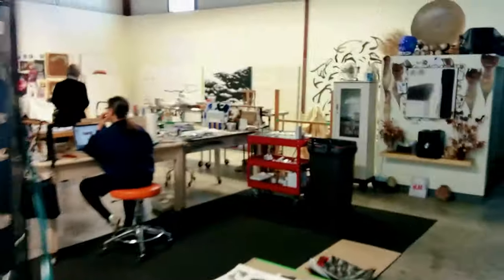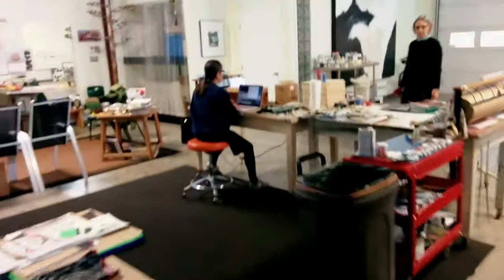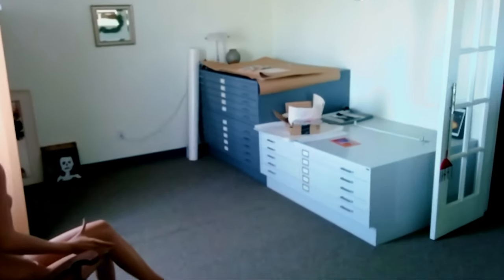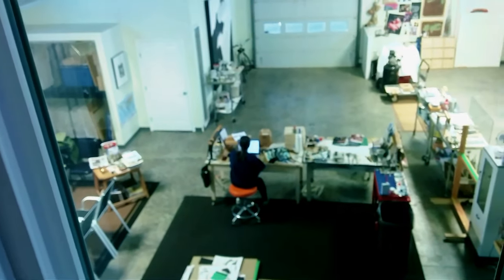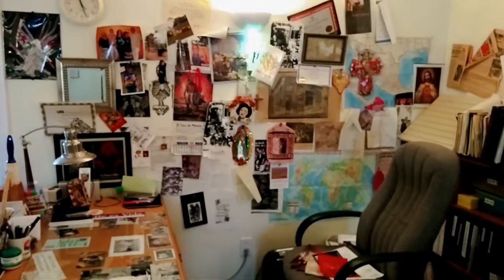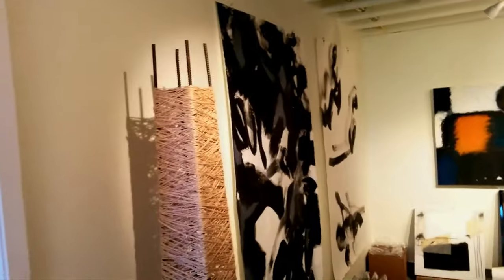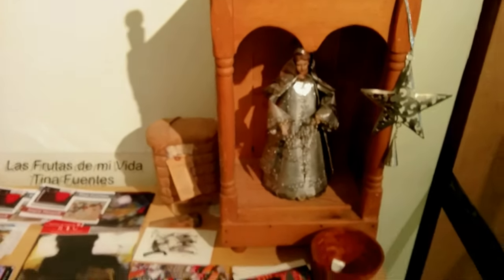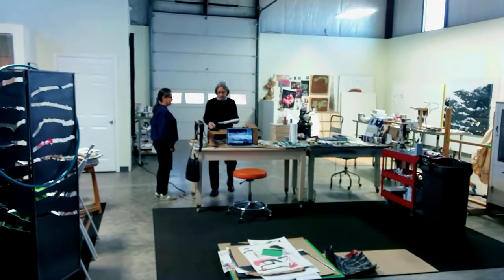Tina Fuentes Lubbock, Texas Art Studio Tour (UHD/4k Photos)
UHD/4k Photos
HD Video
On January 5, 2017, I traveled from Fort Worth to Lubbock, Texas. My wife, Ann Marie Leimer, Ph.D. made the trip so she could gather information for Texas Tech Art Professor Tina Fuentes' upcoming painting exhibition. My wife is an Art History professor and Department Chair at Midwestern State University. She was responsible for writing an overarching article about Tina for the exhibition catalog. I came along to take some pictures. I also shot some video for my YouTube channel … a bonus.

I am currently creating videos for YouTube with what I have handy. I shot the 1080p 24fps video with my modest Google 5 Smartphone. The photographs, on the other hand, were captured with my excellent Nikon D800. You will note the difference when you see the UHD/4k photos.

My goal is to eventually buy a 4k video camera (upgraded audio equipment too) so I can create better documentary videos.

Here are some links you may find useful.